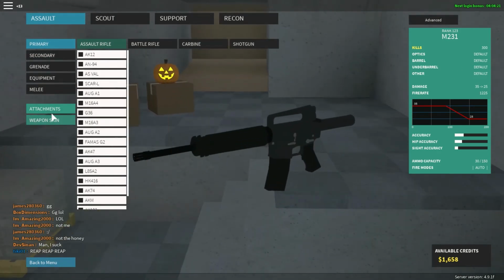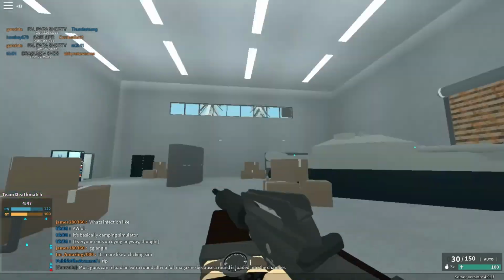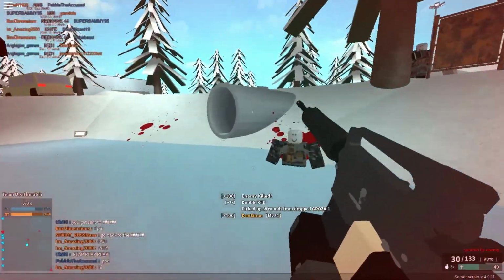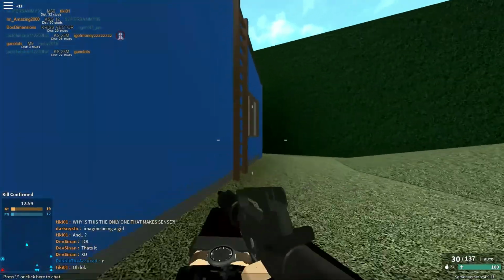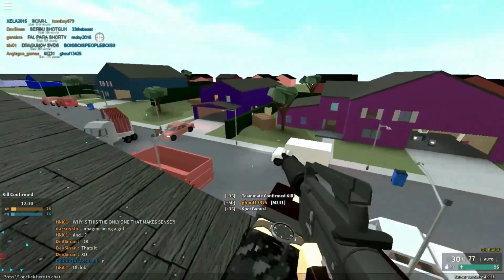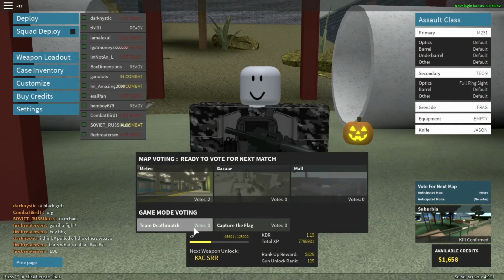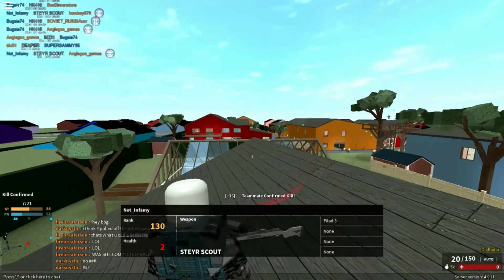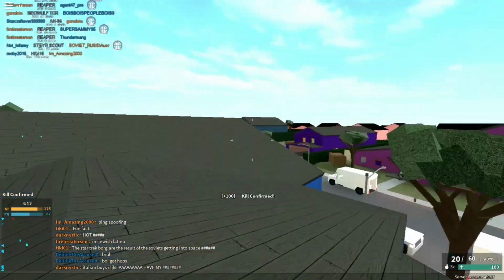10 TIPS AND TRICKS TO GET BETTER AT PHANTOM FORCES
READ

Like the vid if you enjoyed and sub for some more Phantom forces content